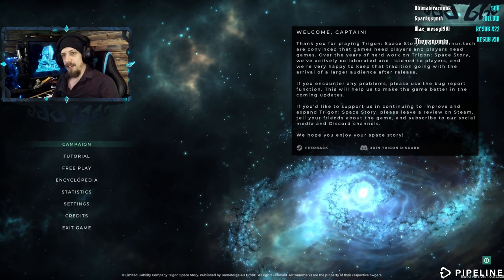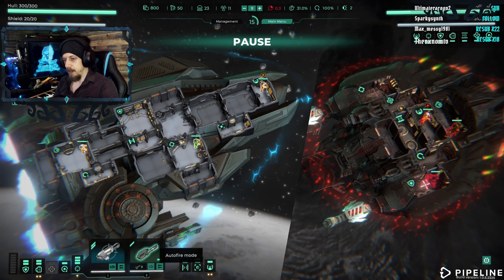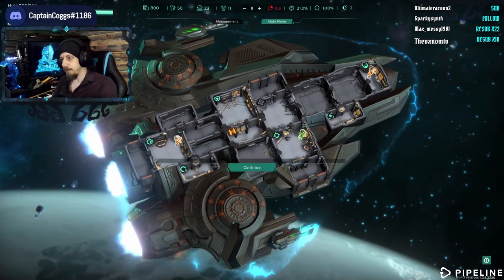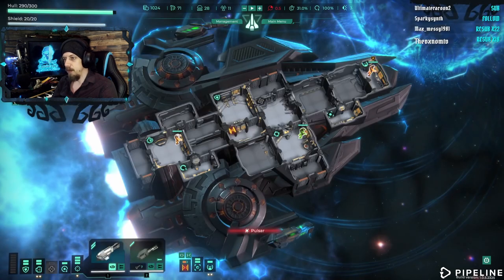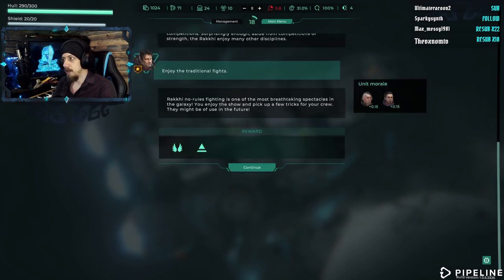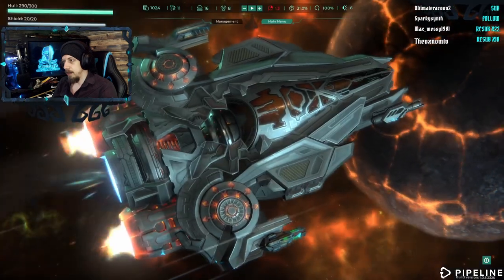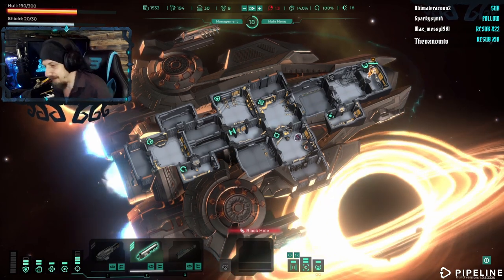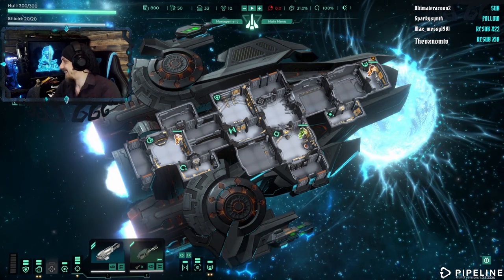Polished FTL where I fail miserably! - Trigon Space Story Playthrough - Roguelike Space Game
Trigon: Space Story sees you take command of your very own spaceship. Carry out tactical battles, defend your vessel against space pirates, and escape from enemy territory. On your voyages, you’ll face a slew of tricky decisions in your quest to uncover the mystery of the galaxy.

Trigon: Space Story is a roguelike single-player game that focuses heavily on strategy. Dive into a gripping story campaign that sees you commanding your own spaceship and deciding what sort of captain you want to be: a ruthless barbarian, an adventurous fortune hunter, or the hero the galaxy so desperately needs.

In Trigon: Space Story, you’ll have a devastating arsenal of up to 100 different weapons at your disposal—including lasers, turrets, plasma cannons, space bombs and combat drones. You can pause the game at any time so you don’t lose sight of things in the heat of battle.

But it’s on you to make the right tactical decisions and capitalize on your crew’s skills—because death is permanent! Only by experimenting with various strategies will you be able to master the challenging combat situations you must face as captain.

Choose from a large selection of spaceships: Will you start your journey in a classic human spaceship, an energy-efficient Etari model, a bio-mechanical Rakkhi vessel or a high-tech Taertikon craft? As captain, you’re responsible for upgrading the weapons systems and board technology. You can use any resources you obtain to boost your ship’s weaponry.

The crew remains the heart of your ship; skilfully deployed, they will give you the edge you need to win battles. Assign your crew important tasks and always keep their strengths and weaknesses in mind, so that everything runs like clockwork in your next encounter. Don’t hesitate over moral decisions—space doesn’t forgive mistakes!

You’ll have the freedom to roam the galaxy on your conquest campaign: visit space stations, explore abandoned colonies and capture resources. Along the way, you’ll encounter four different races, each with their own characteristics, technologies and philosophies.

Gain experience through quests, sudden events and tactical space battles and bring your newly acquired skills to bear against your enemies.

The procedurally generated universe and dynamic events guarantee you a refreshingly different adventure every time. This, along with a sophisticated endless game mode, makes Trigon: Space Story highly replayable.

Roguelike indie title with a sci-fi setting
Action-packed tactical space battles
Thrilling single-player story campaign
High replayability with procedurally generated universe
Endless decision-making possibilities